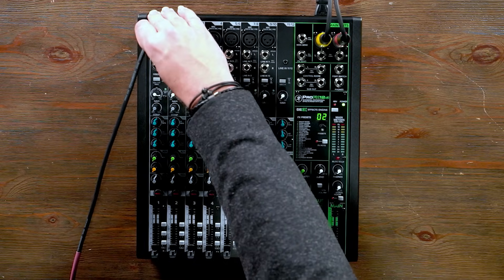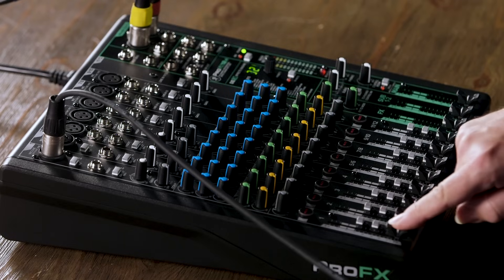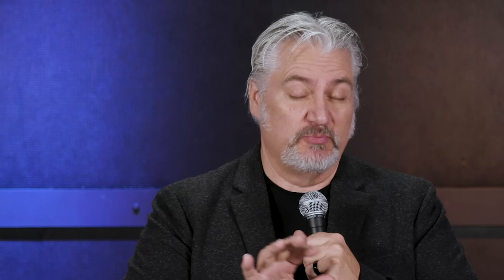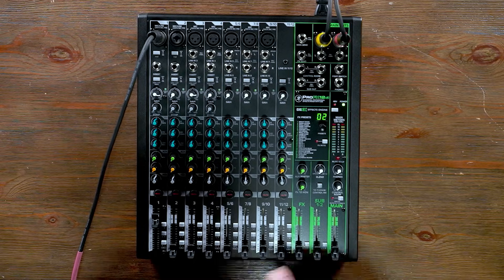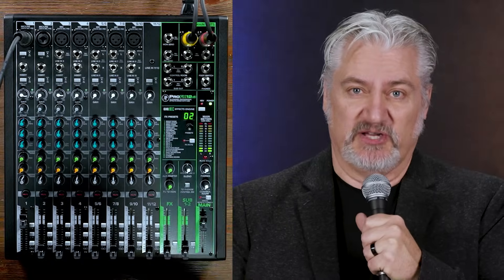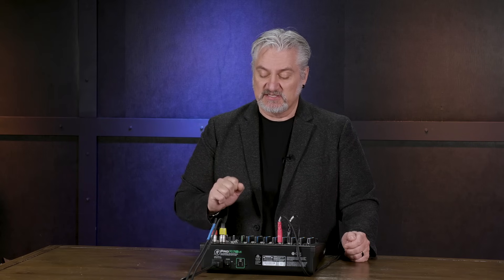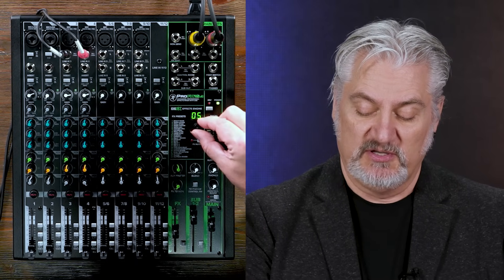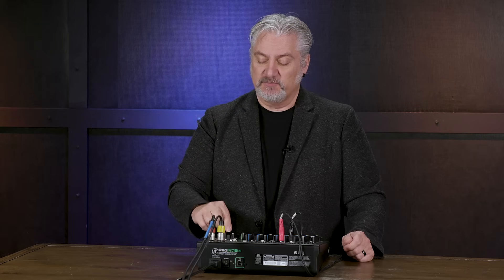How Audio Mixers Work – What is a Mixer & What Does it Do? | Live Sound Lesson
We get a lot of questions about mixers here at Sweetwater — how they're used, what different features do, and which ones are right for certain applications. Join Mitch Gallagher as he answers these and other questions about audio mixers.

After you watch, check out Sweetwater.com today for all your music instrument and pro audio needs!

0:00 - Intro
0:40 - Intro to Controls
1:56 - Source 1: Microphone
2:44 - Source 2: Drum Source
3:39 - Source 3: Guitar
4:08 - Exploring Mixing
7:08 - Routing to Auxiliary Buses
9:58 - Master Section
11:50 - Thanks For Watching!

The Zoom F8N Multitrack Field Recorder was used to record the audio in this video, and can be purchased